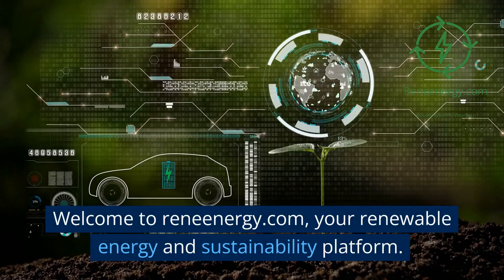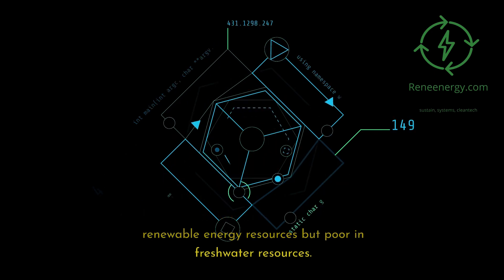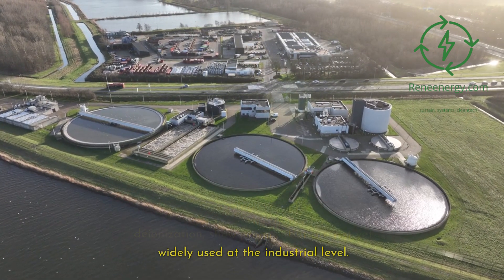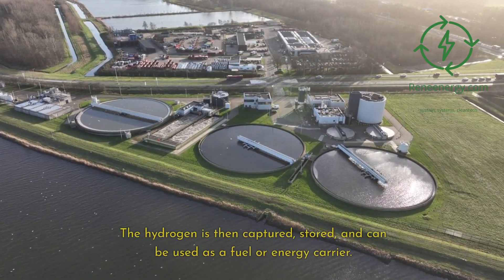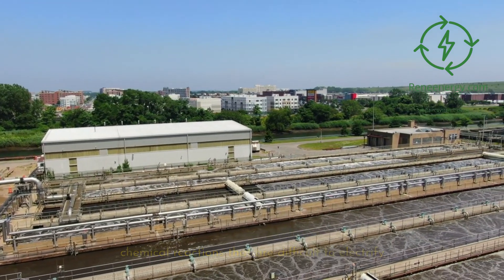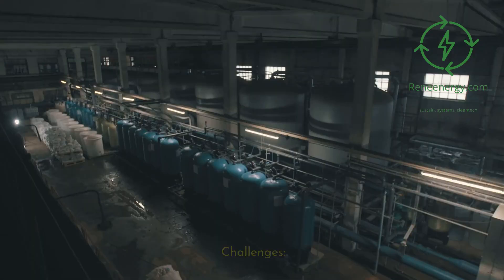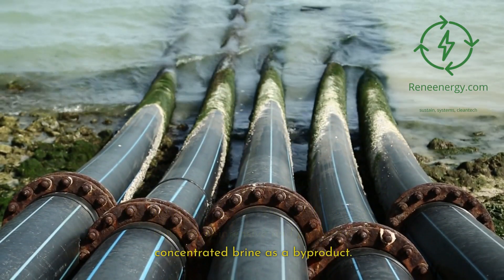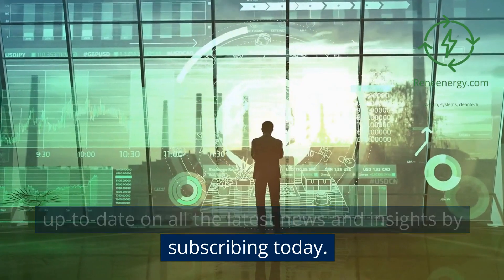Desalination and Green Hydrogen - A Pathway to Sustainable Water and Energy Solutions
Explore the fascinating intersection of desalination and green hydrogen production in our latest video, "Desalination and Green Hydrogen: A Pathway to Sustainable Water and Energy Solutions." In this deep-dive, we unravel how these two pivotal technologies can synergize to address global water and energy challenges, fostering a more sustainable future.

Understand the technologies underlying desalination and green hydrogen production, their economic implications, policy considerations, and witness them in action through real-world examples. Discover how renewable energy can be harnessed to transform seawater into fresh water and green hydrogen, creating a promising solution to environmental and resource challenges.

For a more comprehensive look into this topic, check out our detailed article